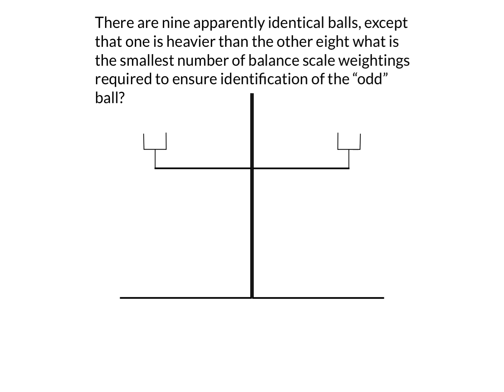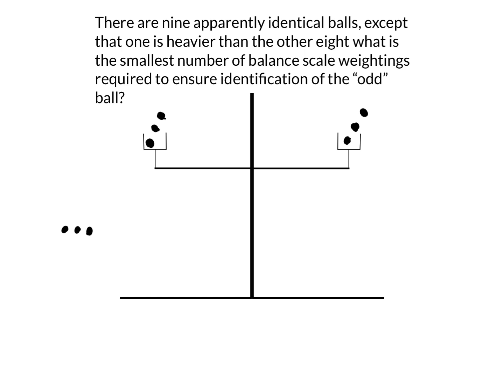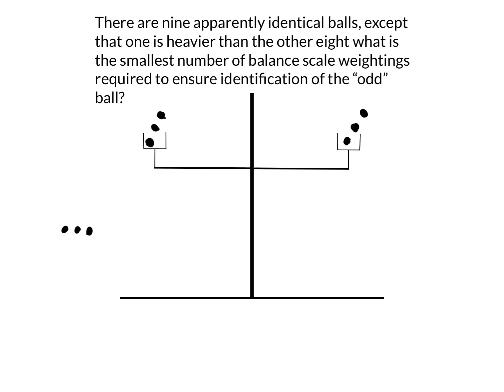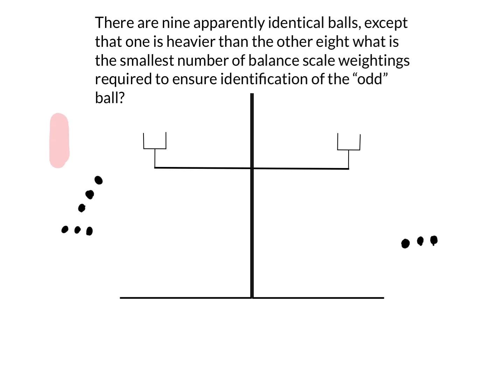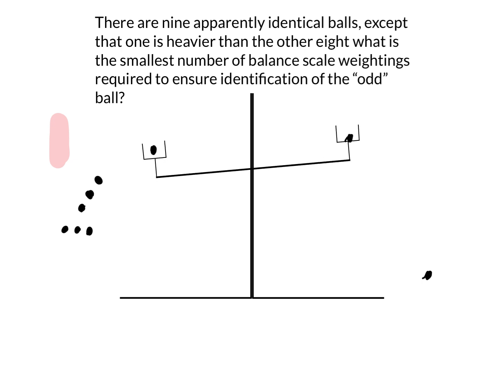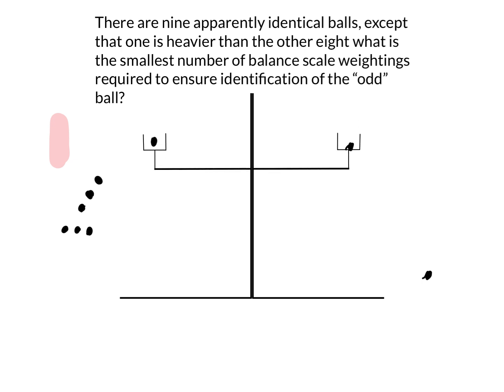AMC Prep Course Random Questions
Hi everyone! This is a random helpful practice question.